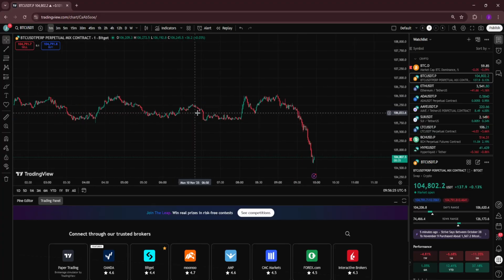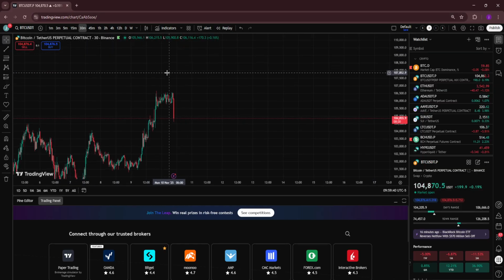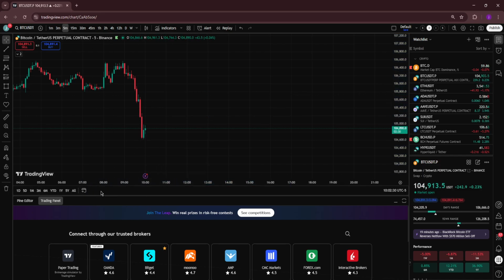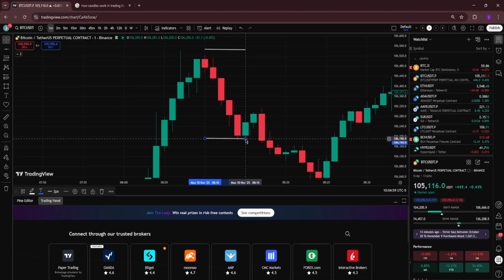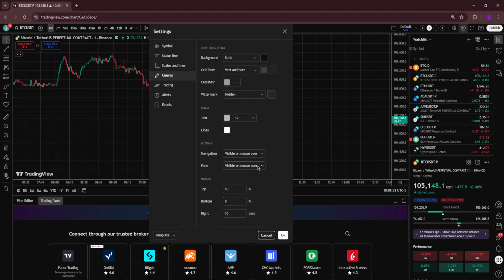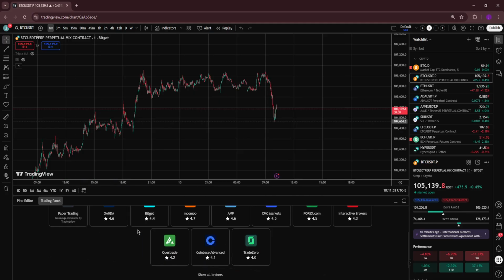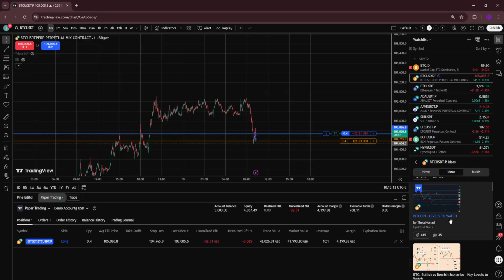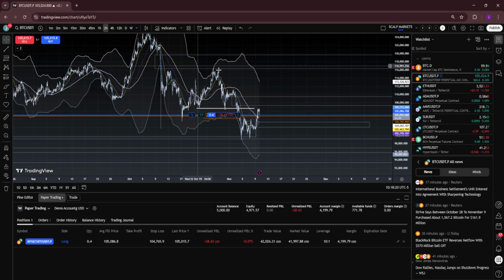1. Intro to tradingview, going over charts, settings, and basic fundamentals.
I am going over simple stuff like setting up charts what to expect in the next video, how to get started with paper trading and more.